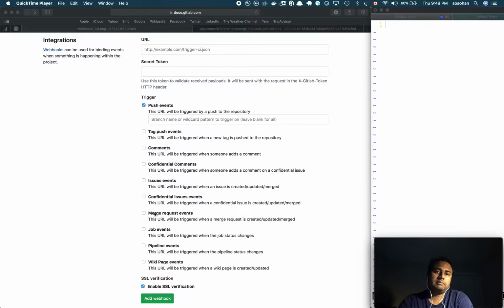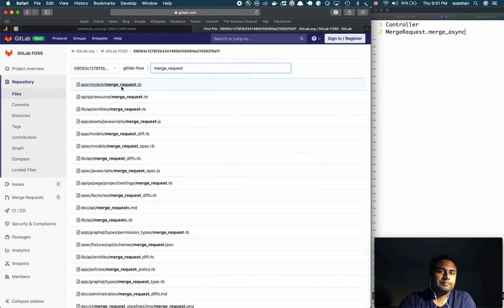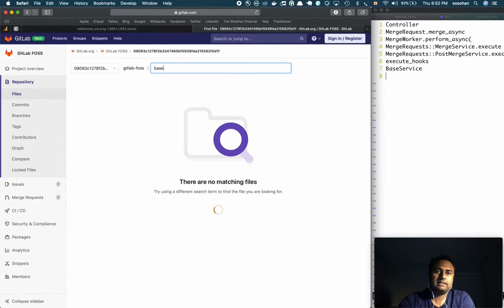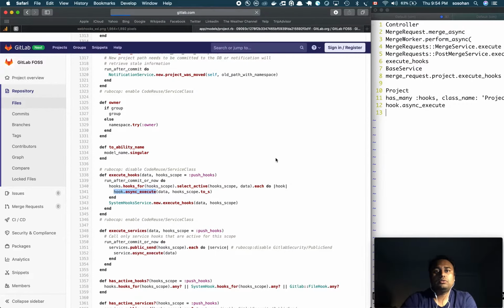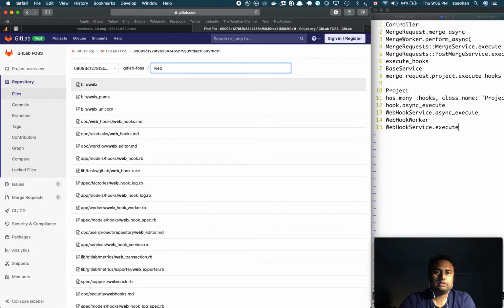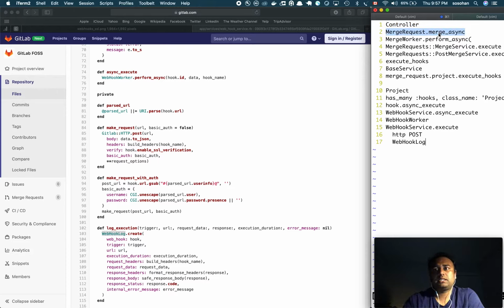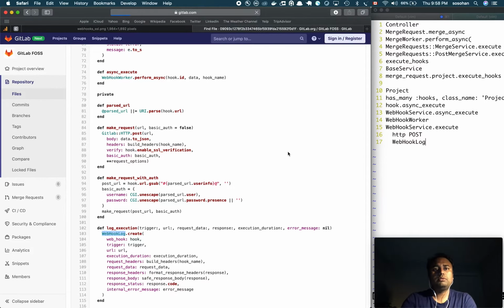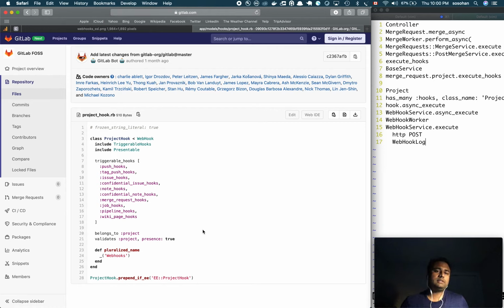ReadCodeWithSohan - Episode 7 - How GitLab Sends WebHook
Join me as I read GitLab source code to find out how they send a WebHook when a merge request is merged.